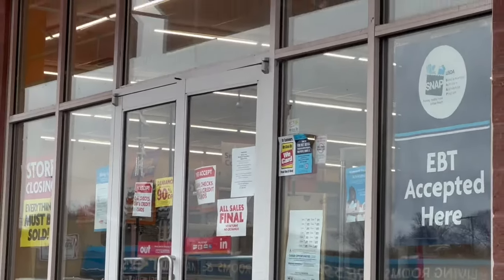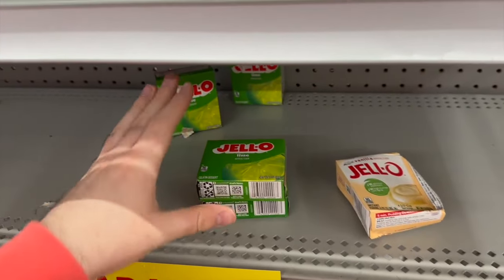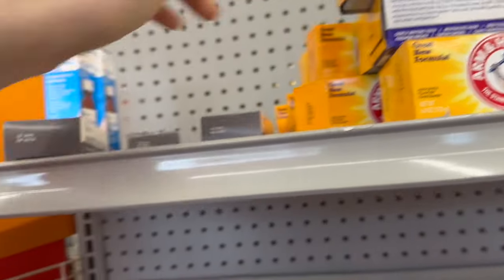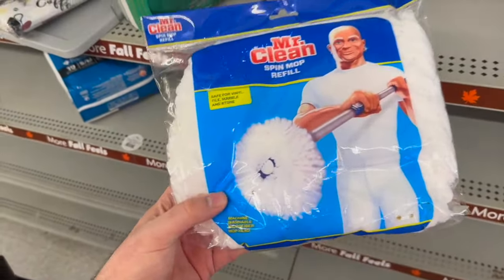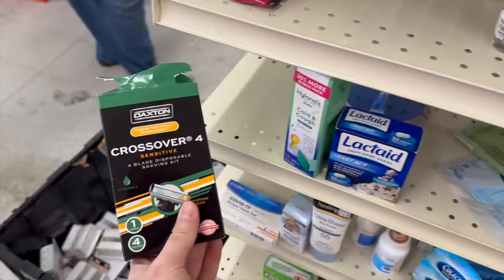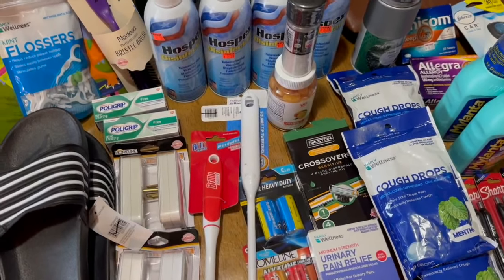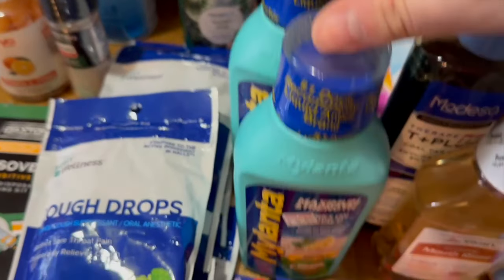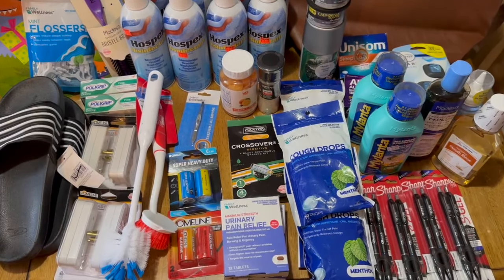ABSOLUTELY INSANE COUPONING / CLEARANCE HAUL! ~ SCORED 4 HOT FREEBIES! ~ 90% OFF CLEARANCE SALE HAUL